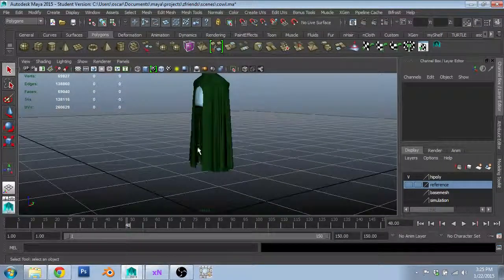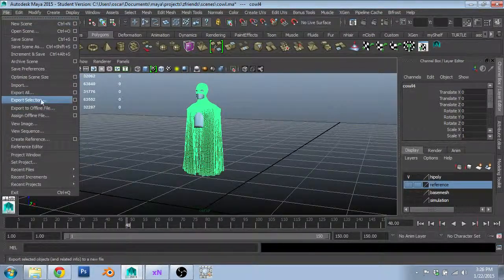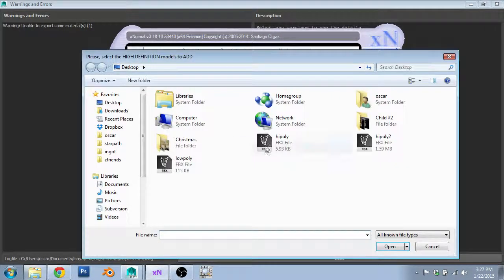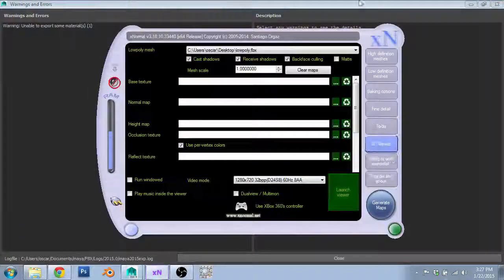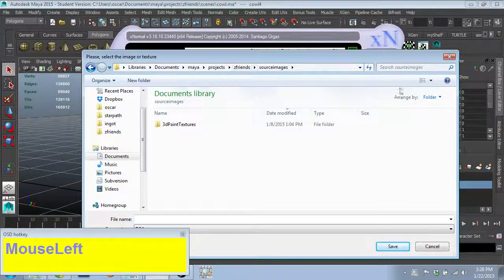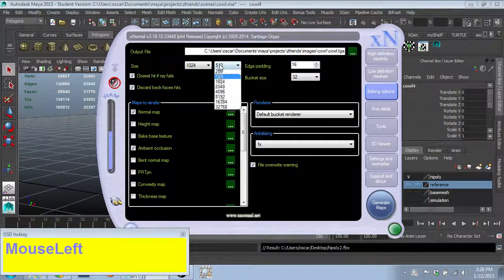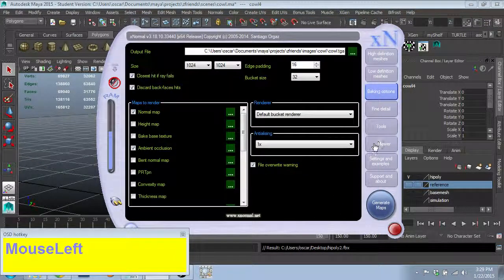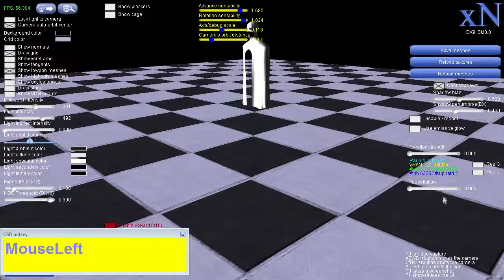s4 02 baechler xnormal bake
I use a high poly and low poly object in Xnormal to generate textures.